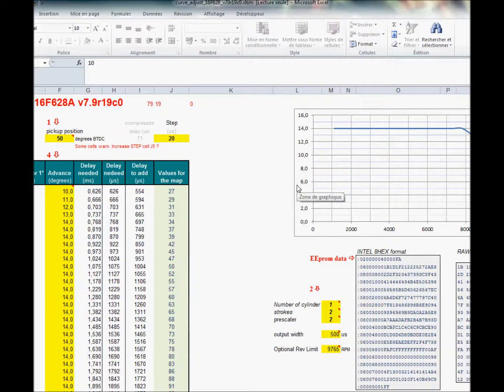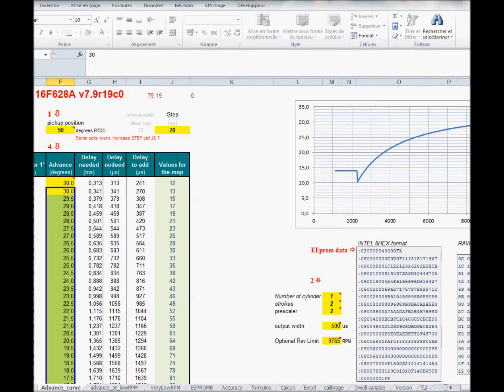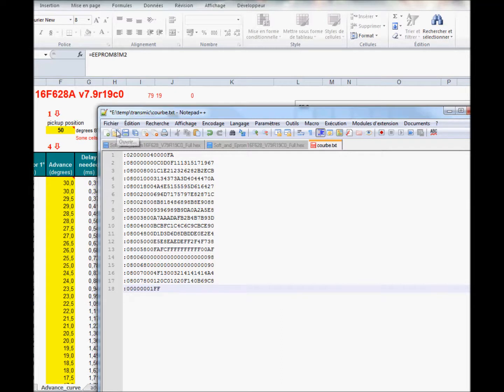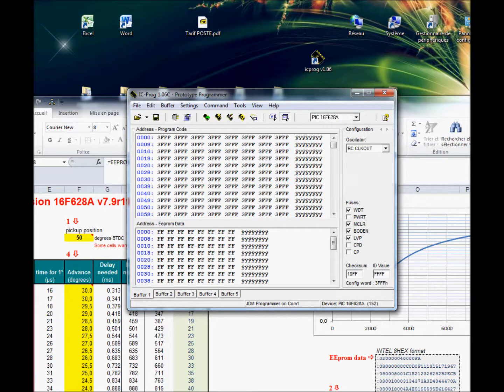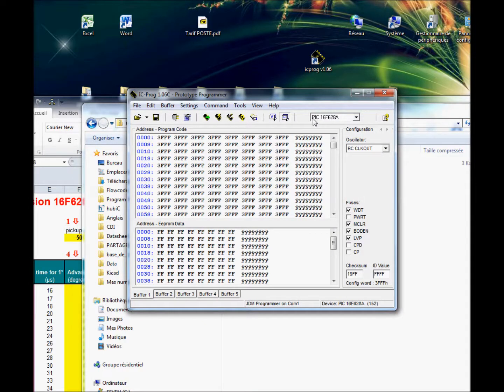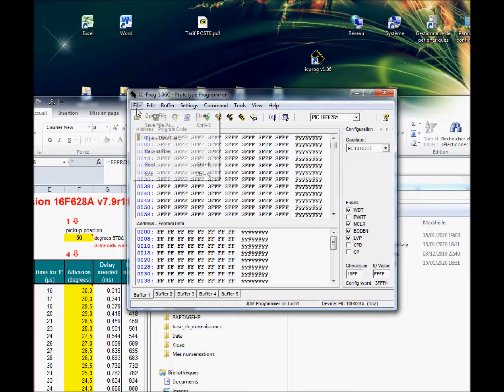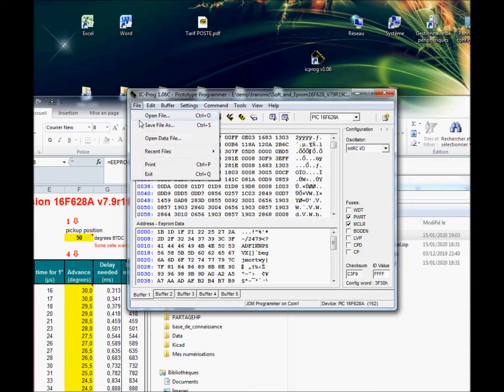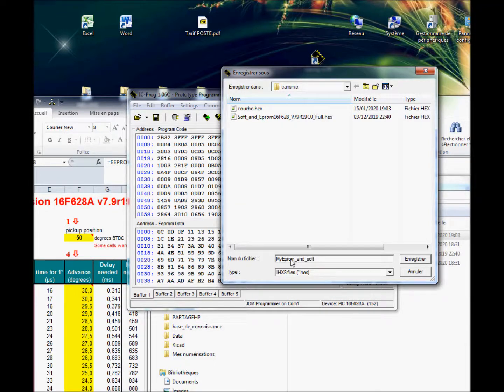Merge firmware + Eprom data with Icprog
for DIY ACCDI/DCCDI v79 on transmic.net